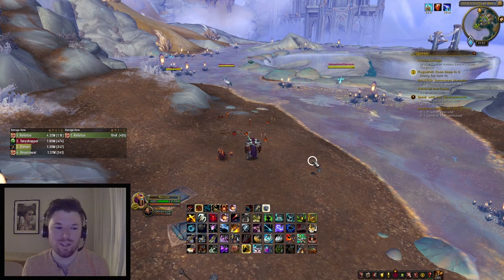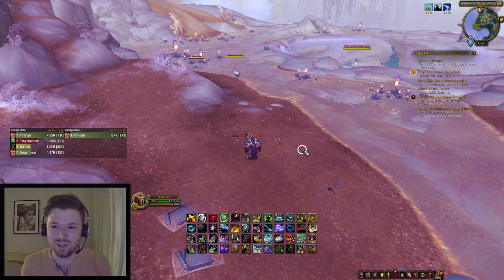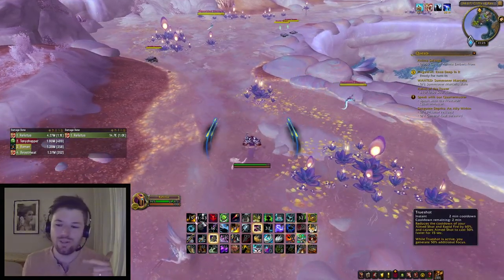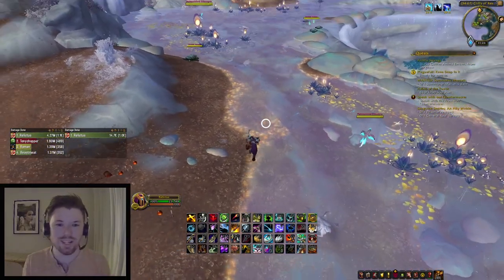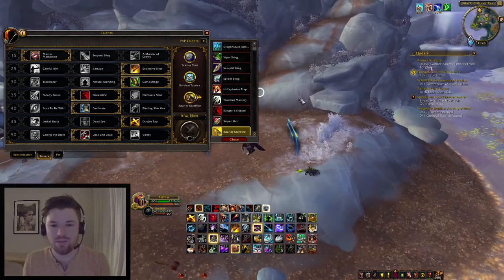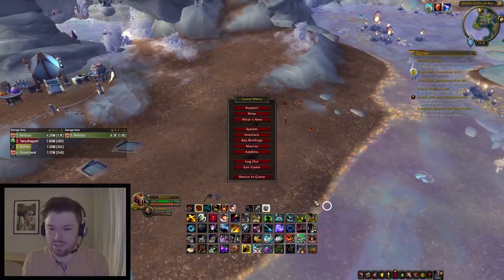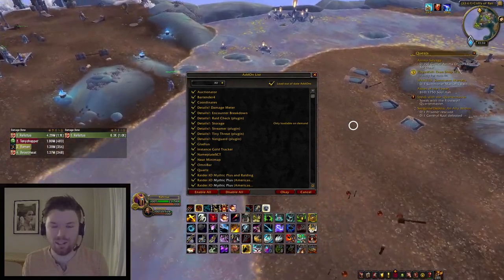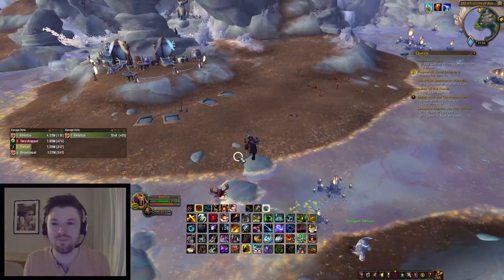SL MM Hunter PvP WoW | Rotation, Talents, Pets, Addons, Targeting & Focus Keybinds World of Warcraft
A video on MM Hunter PvP in SL WoW going over the rotation I use as well as talents, pets, addons, targeting & focus keybinds.

Contents
0:00 PvP
0:31 Intro
2:24 Rotation
6:19 Talents
6:53 Pets
8:12 Addons
10:42 Targeting & Focus Keybinds
11:33 Outro